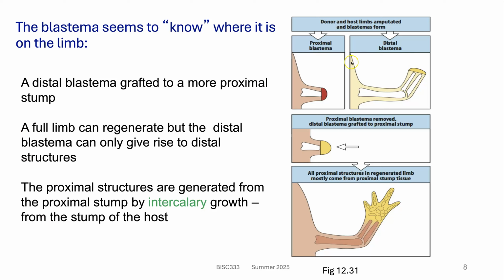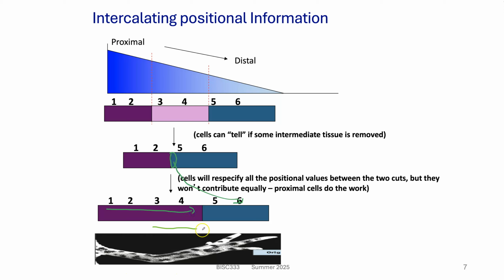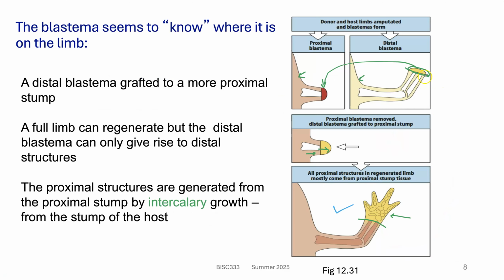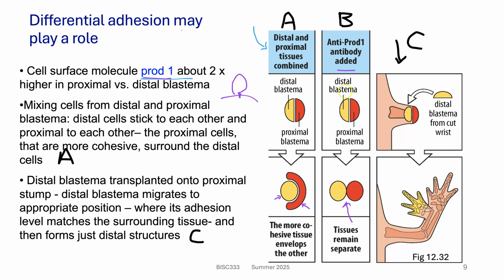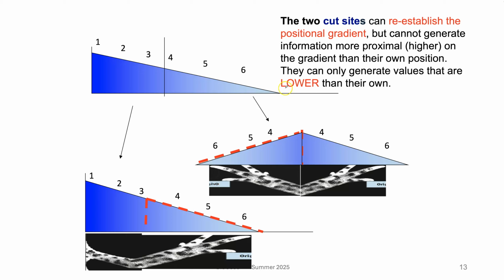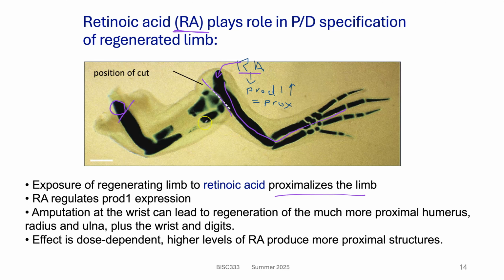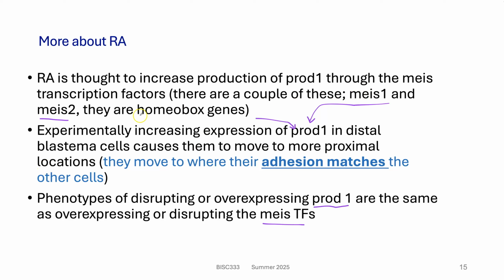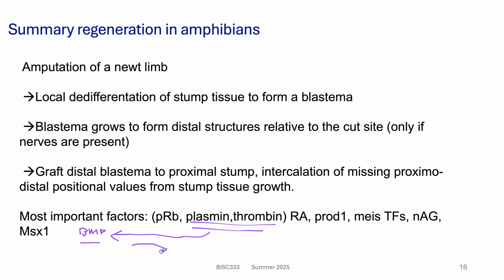Lecture 31, the rest of the prep video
educattional purposes only BISC333